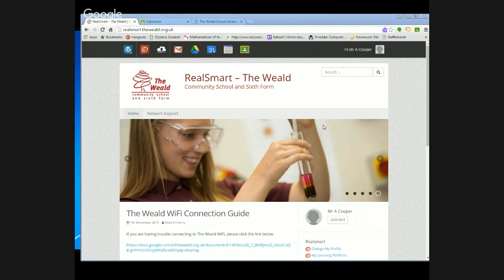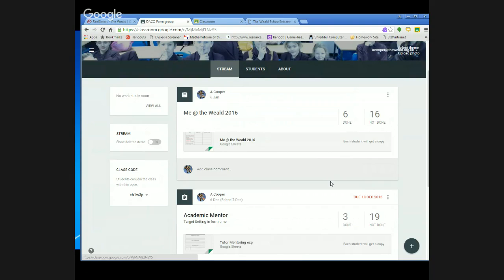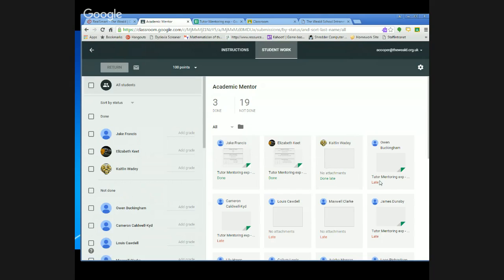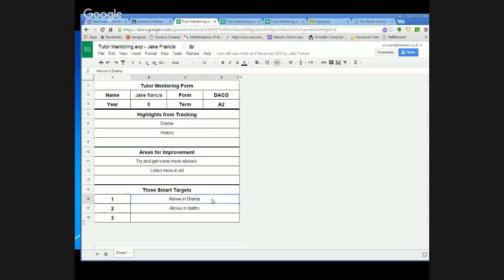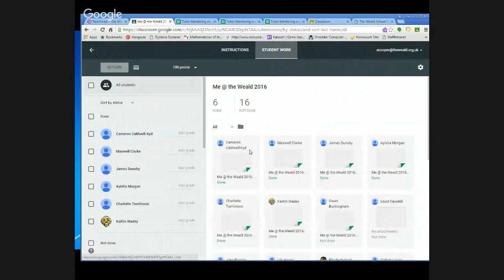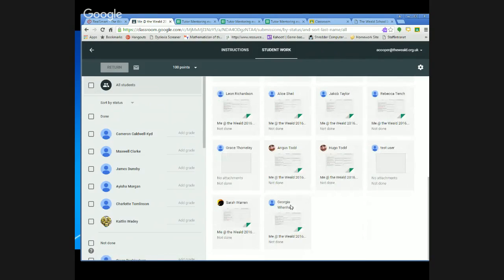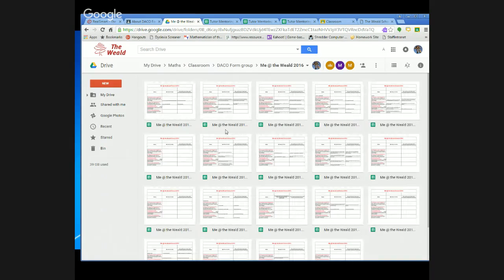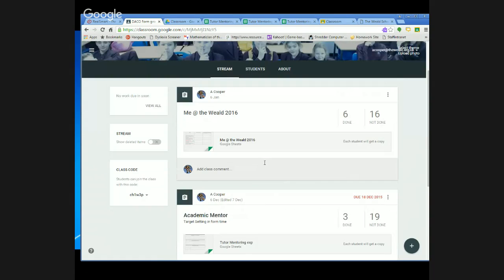Tutor Group Classroom